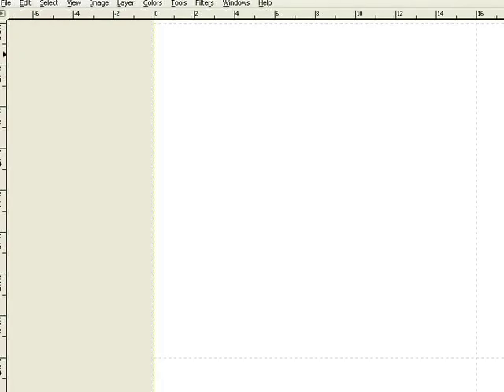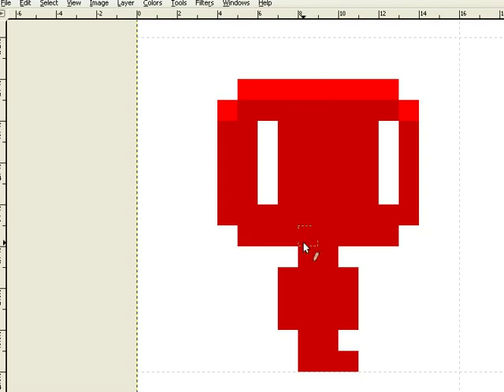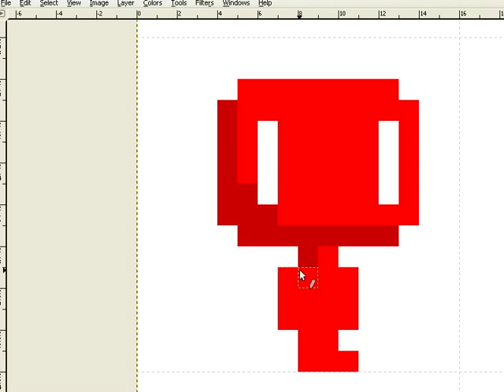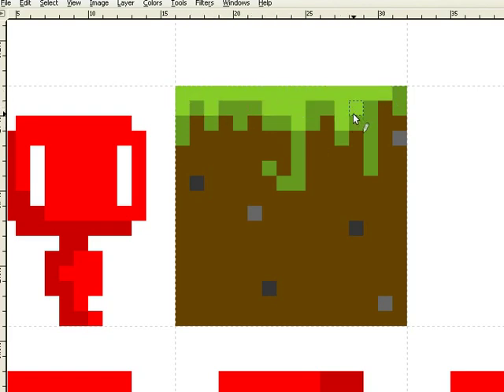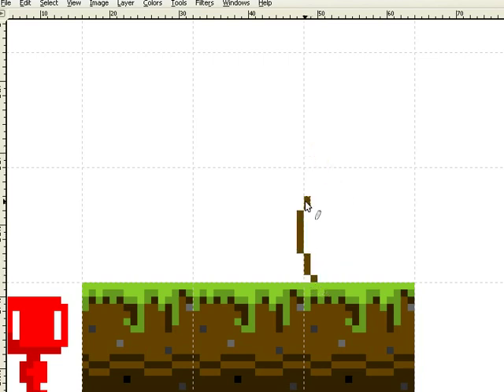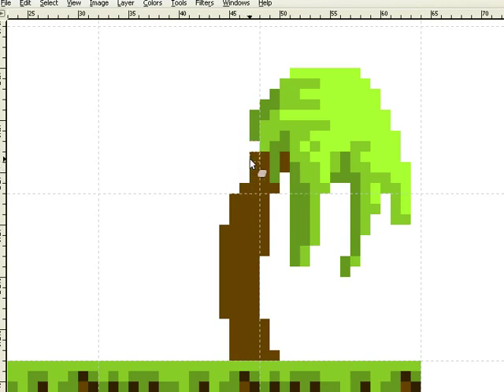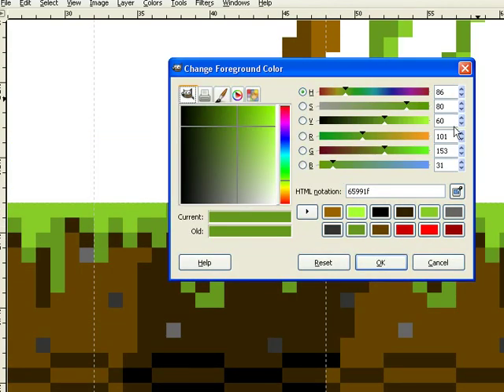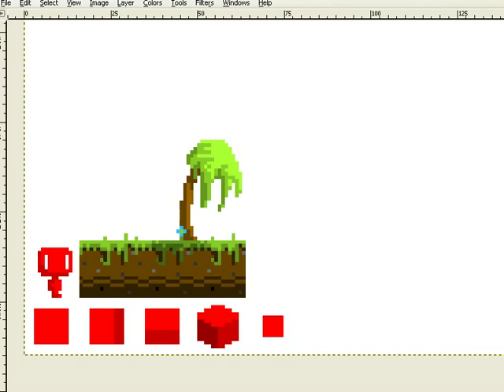Pixel Art Tutorial Series - Part 3 - Light and Shadows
This rather long tutorial goes into light and shadows in pixel-art. As usual, it uses GIMP for pixel-art.

If you feel like donating to help fund more tutorials, or want to find more tutorials and game development resources, you can at my game development homepage, Game Up!: